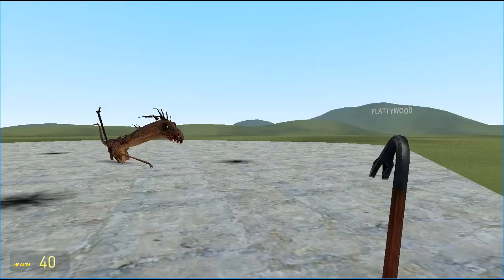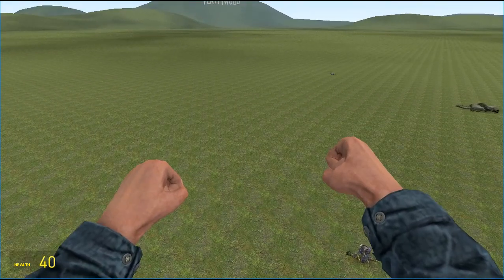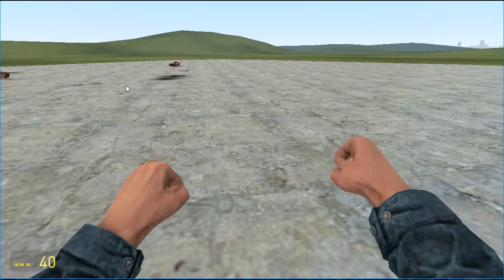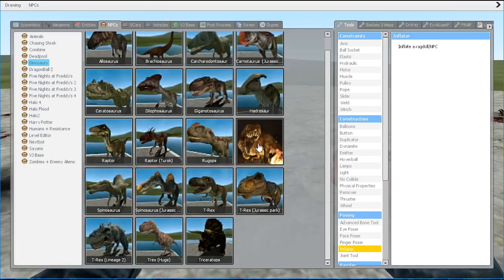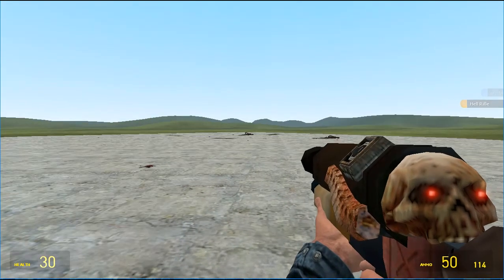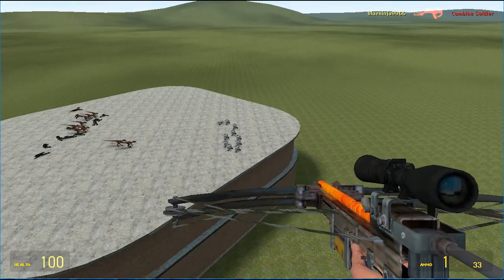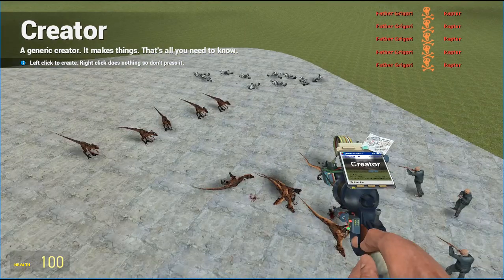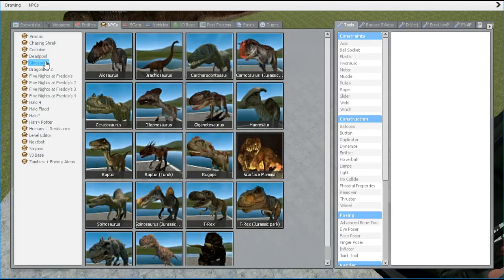GMOD FOR DAYS!!!!!!!!!